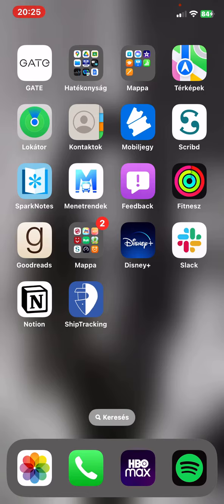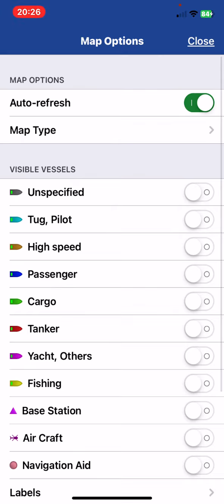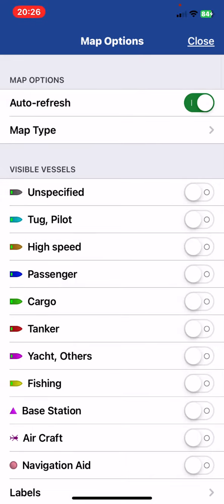How to set the map type in MyShip Tracking?